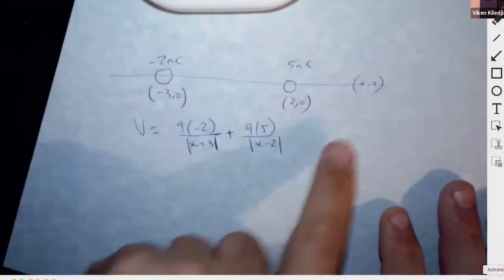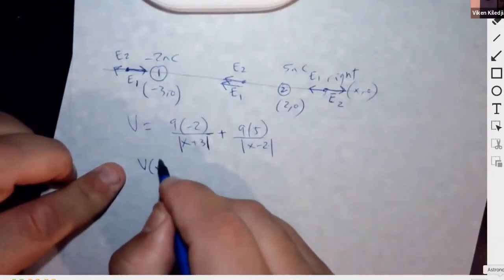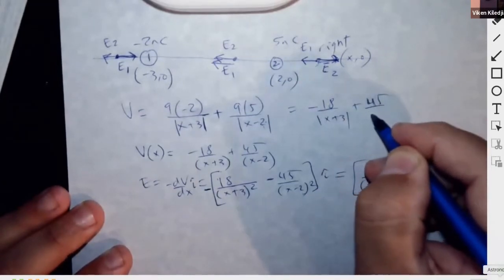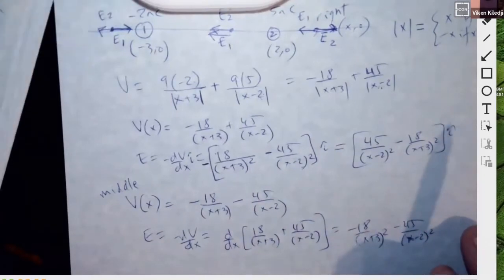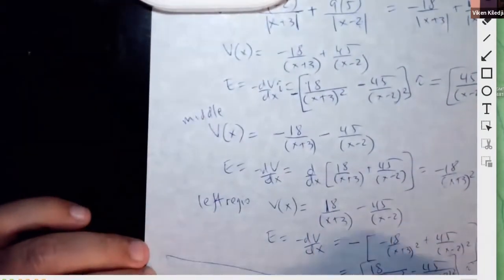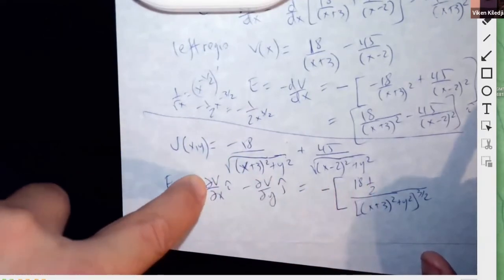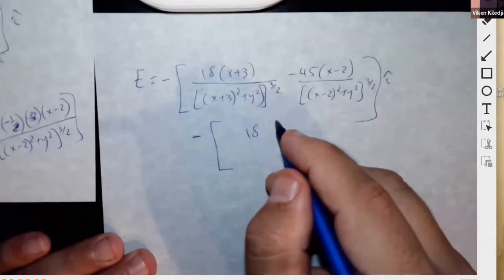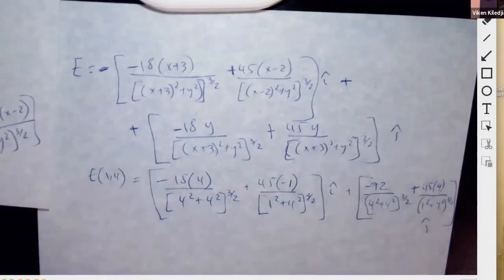Electric Potential and Electric Field Example 1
This video illustrates how we can find the Electric Field of a two charge configuration on the x axis and any other location by first deriving the general equation of the Voltage at any point and then taking the negative gradient of it.